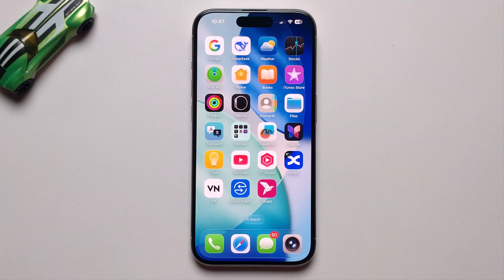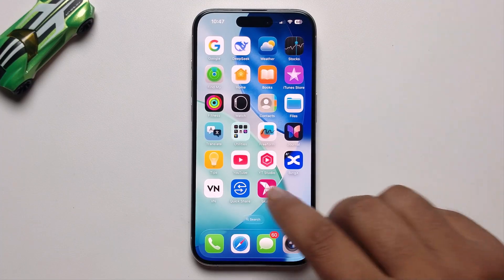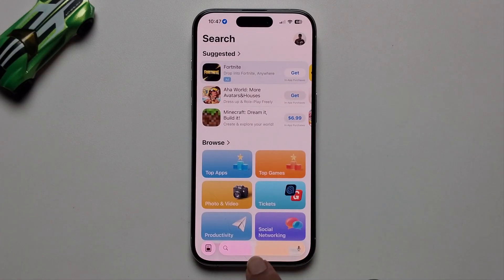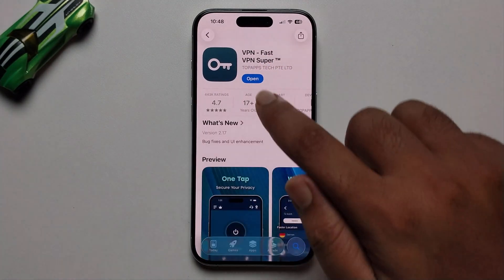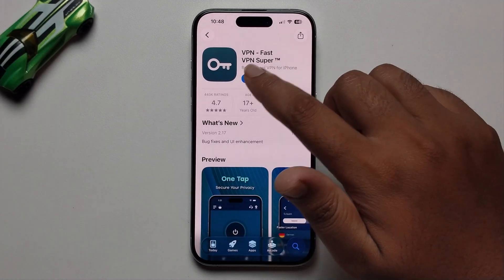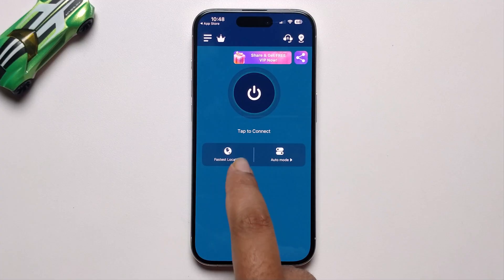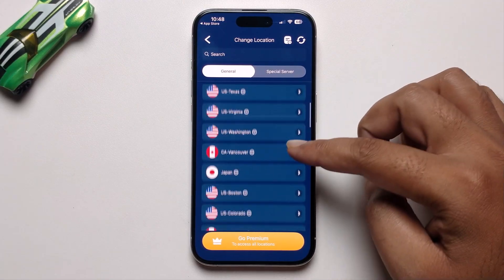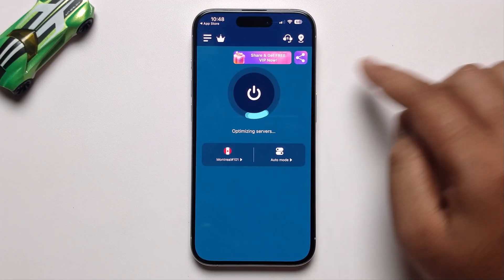iOS 26 : How to Setup Free VPN on iPhone (100% Safe)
If you want to Setup Free VPN on iPhone iOS 26, you're in the right place because this video will show you how.